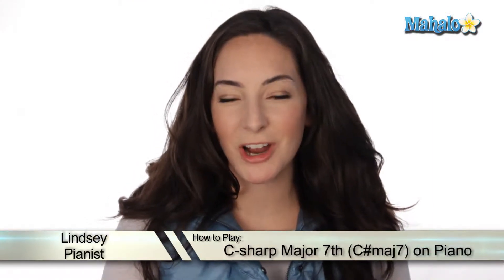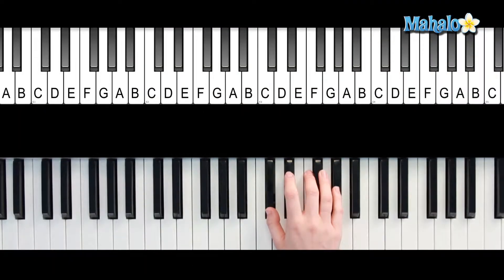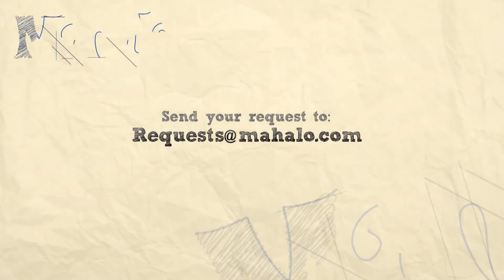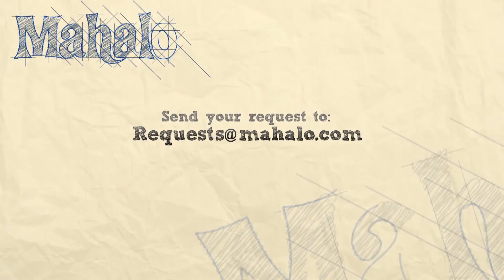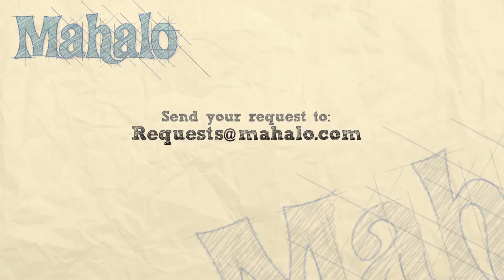How to Play a C-sharp Major 7th (C#maj7) Chord on Piano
This video will teach you how to play a C-sharp major seventh chord on piano like a pro in no time!